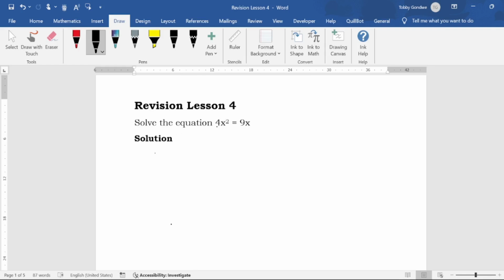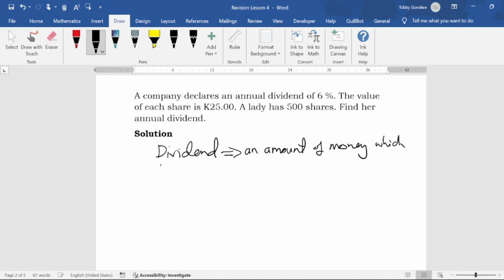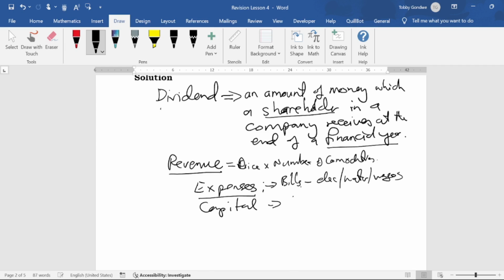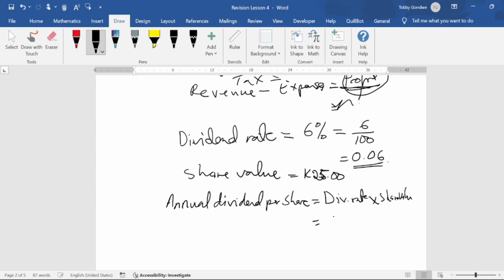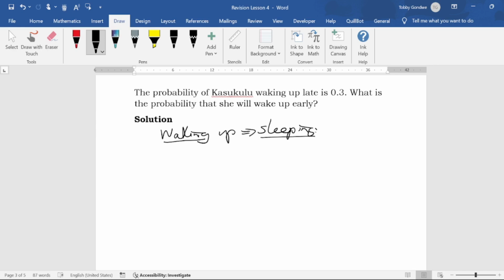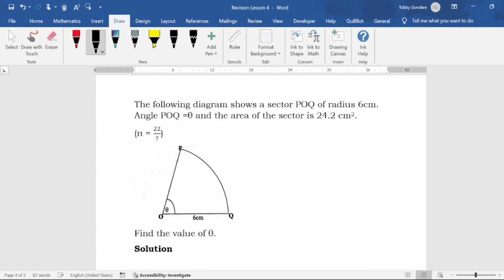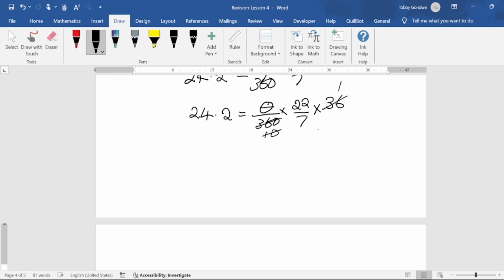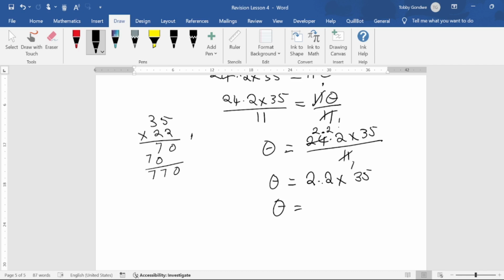Revision Lesson 4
This is just for revision